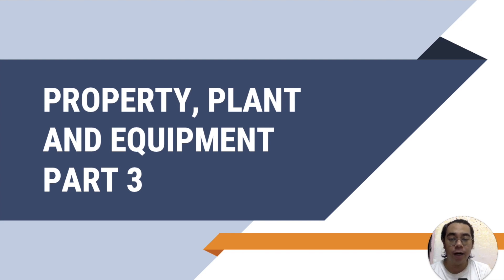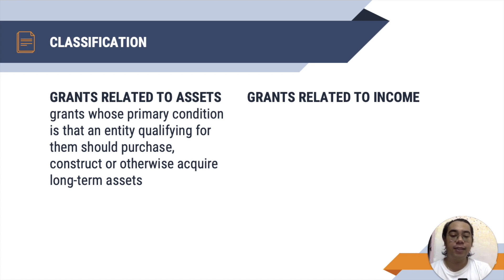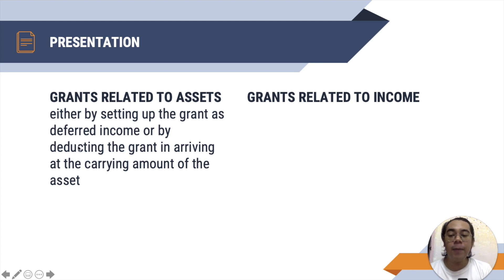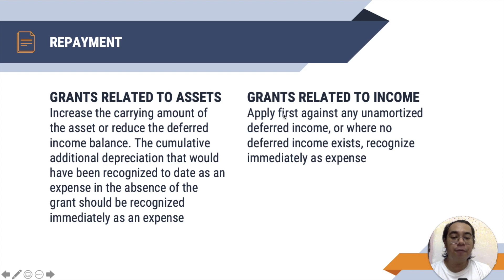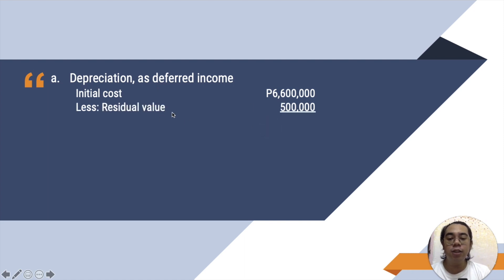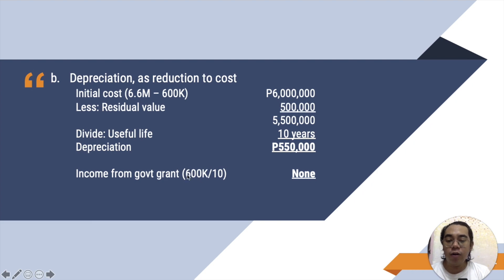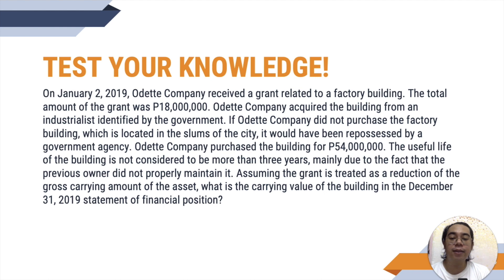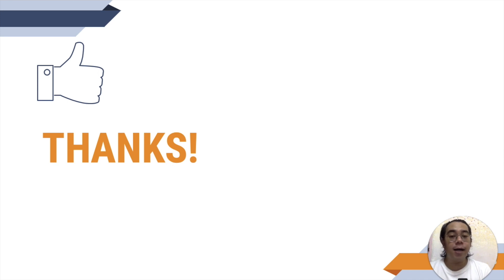FAR | PROPERTY, PLANT AND EQUIPMENT PART 3 | GOVERNMENT GRANTS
This video is the third part of the series of lectures and discussions about accounting for property, plant and equipment in accordance with PAS 16. This series focuses on the other standards related to the various aspects of accounting for property, plant and equipment. The video talks about the nature of government grants and assistance and how to account and present these government grants in the financial statements in accordance with PAS 20.

If you want more Financial Accounting videos, just click on the playlist.